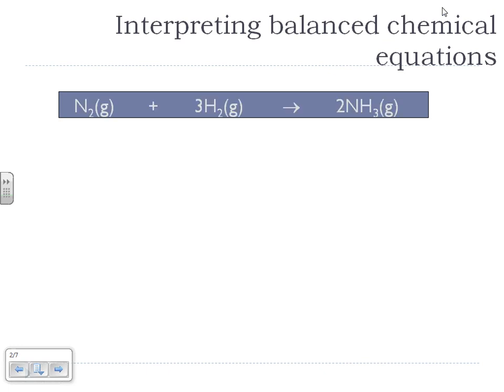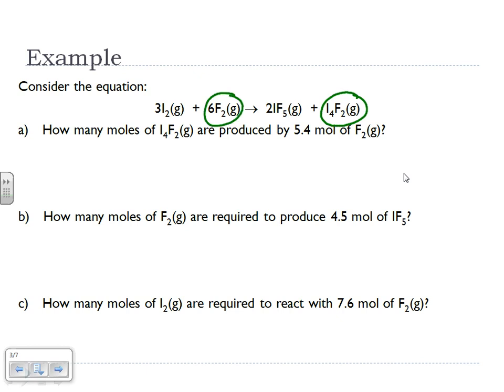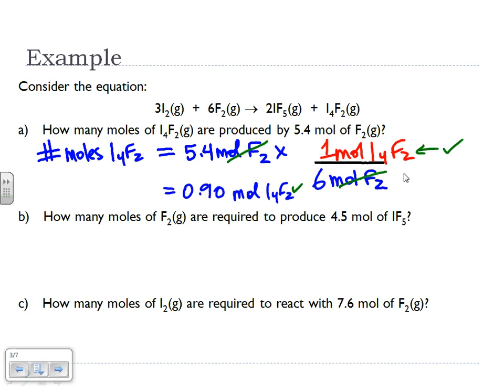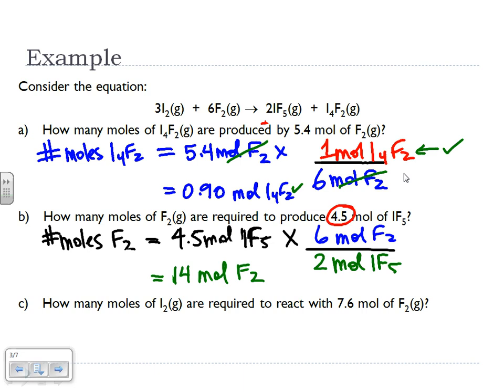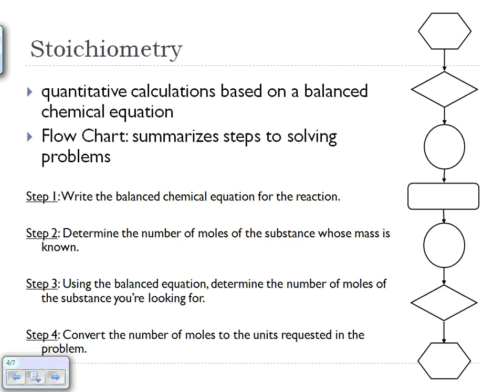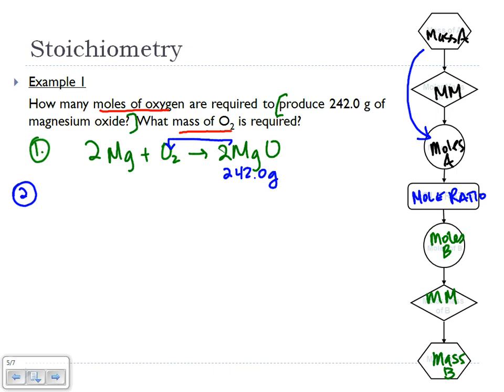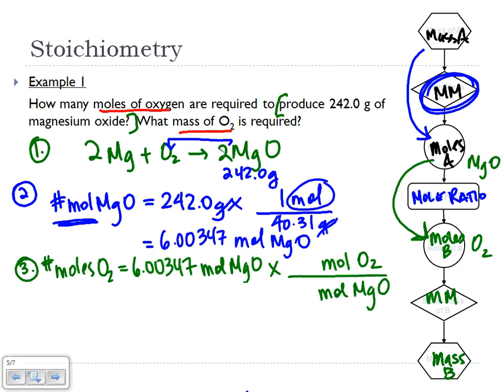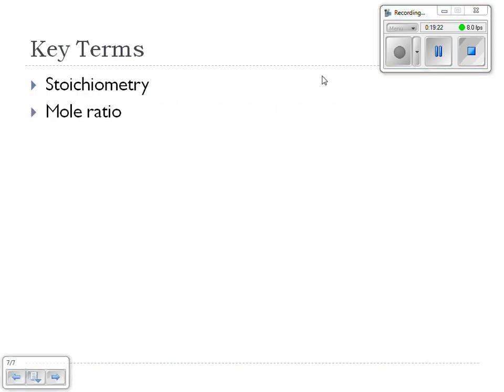09 Stoichiometry and Mole Ratio